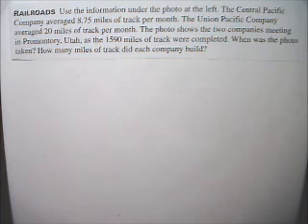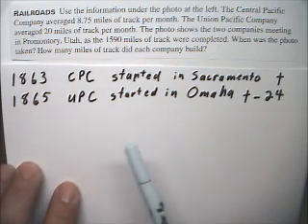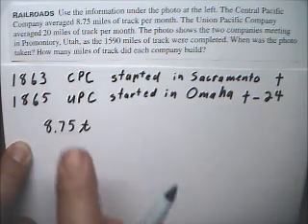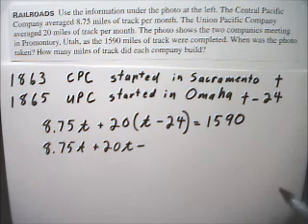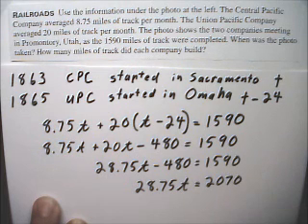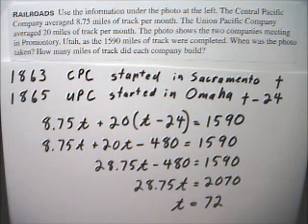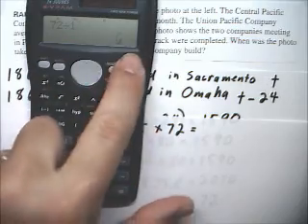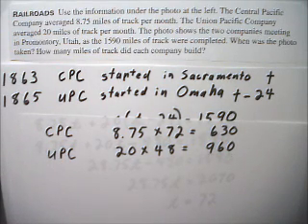Equation Story Problem 60 Related Rates - Tutor Algebra